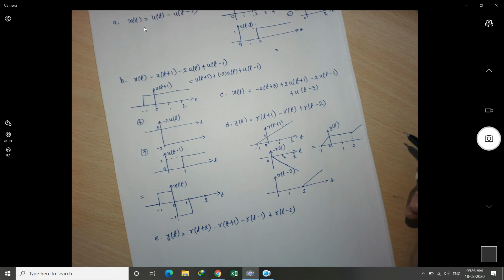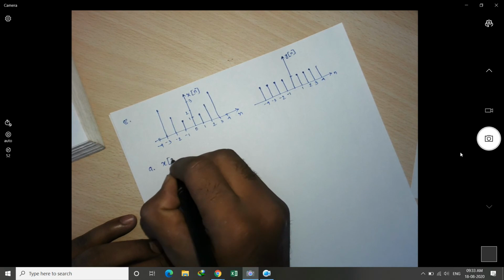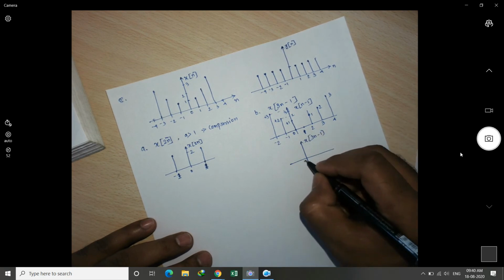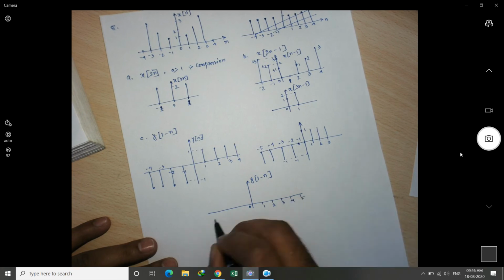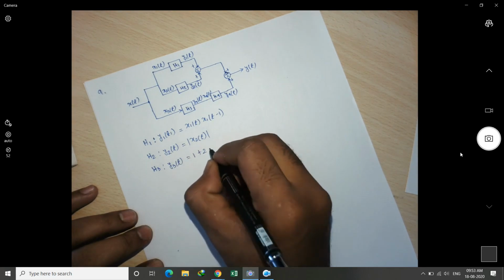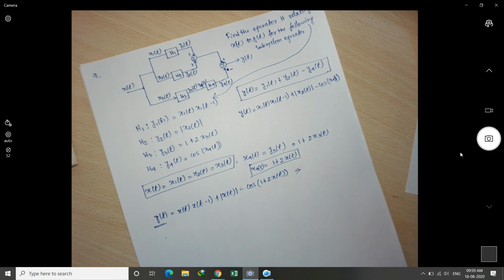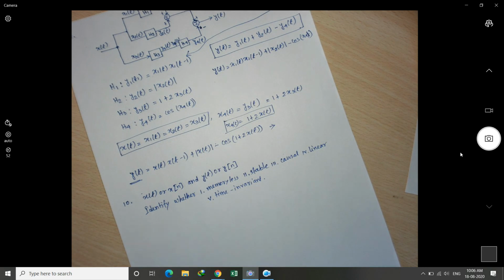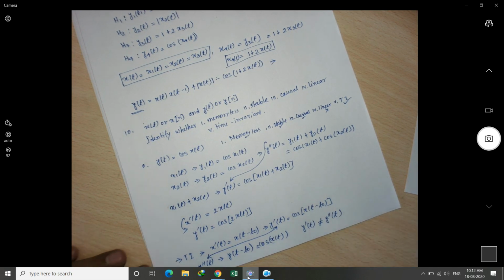9 Problems related to signals Part 2 Continue